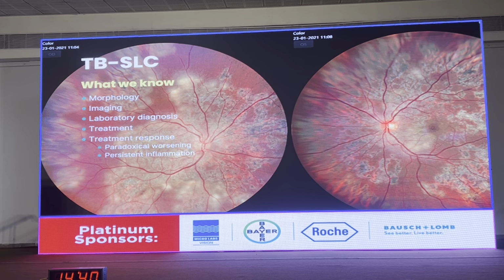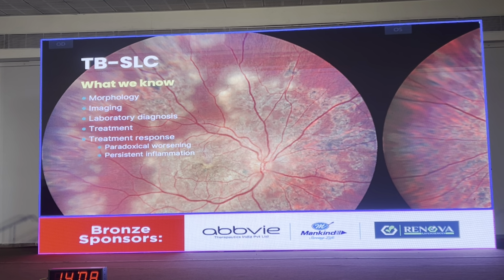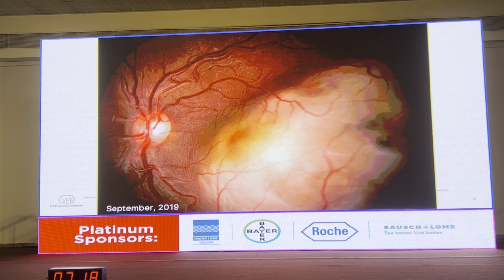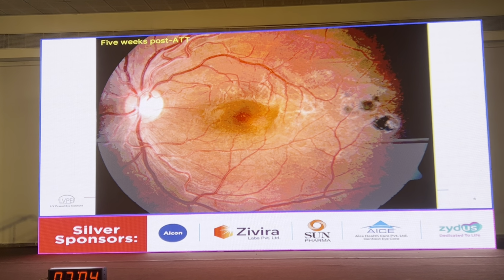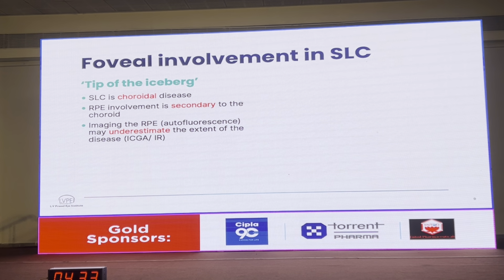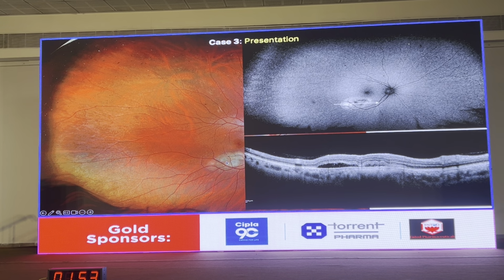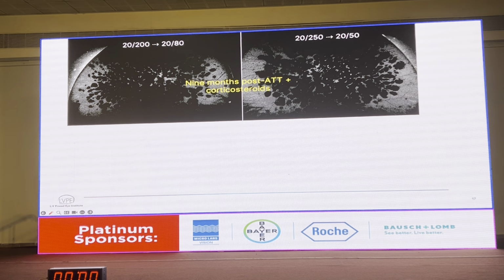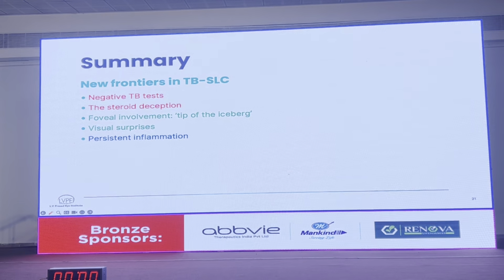TB Serpiginous-like Choroiditis: Dr Soumyava Basu: August Ophthalmica 2026